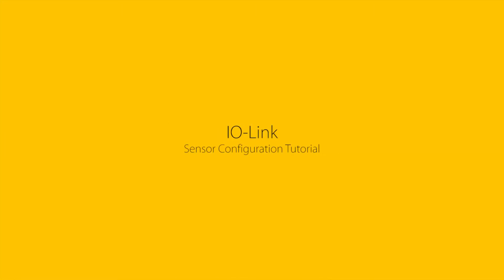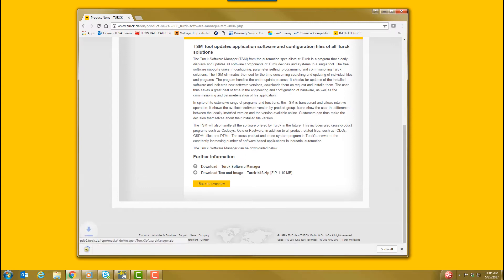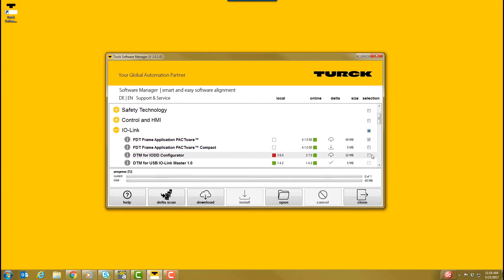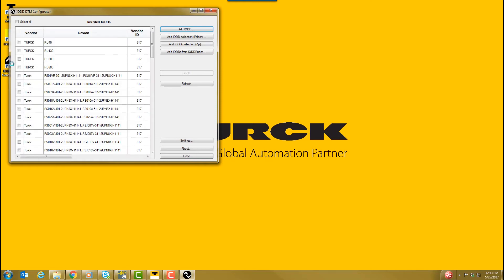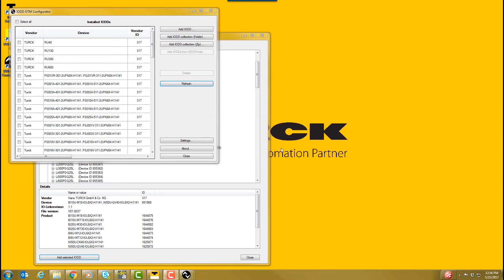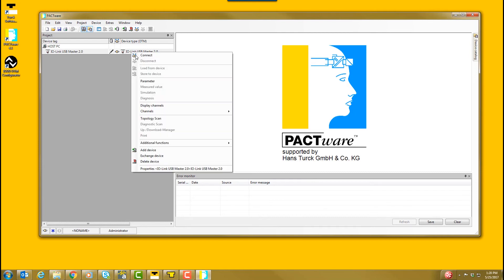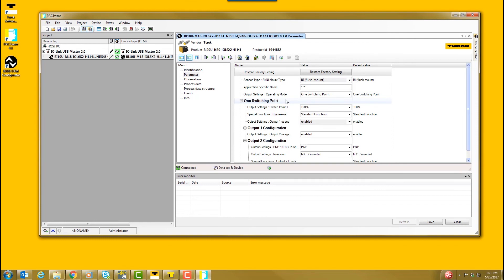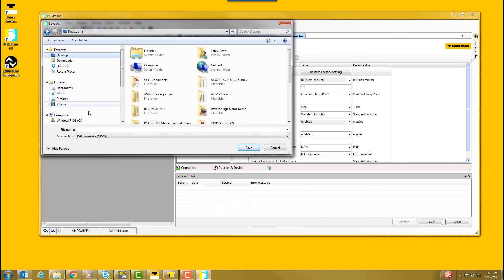IO-Link: How to configure your IO-Link Sensor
In this video, we will teach you how to configure an IO-Link sensor using Pactware and a USB IO-Link master.

Video Transcription:

In this video we will teach you how to configure an IO-Link sensor using Pactware and a USB IO-Link master. You'll need an IO-Link sensor (in this case we're using an IO-Link Uprox 3 sensor), a USB IO-Link master, a double-ended four-pin M12 cordset, and a laptop or PC.

First, let's download Turck Software Manager. On the page, scroll down and click the download link for Turck Software Manager, and follow the prompts. The download process typically takes 1 to 2 minutes.

With Turck Software Manager downloaded, click the plus symbol next to the IO-Link button, and check the following selection boxes: FTT frame application Pactware, DTM for IODD configurator, DTM for USB IO-Link master 1.1. For adding IODDs manually, you'll also select the IODD library for the series of IO-Link sensor you are using.

In this case, we're using the Uprox series of IO-Link sensors. Lastly, you will click the download button.

With the necessary components installed, open the IODD DTM configurator. Select "Add IODDS" and "IODD finder". Select Hans Turck Gmbh. Select the series of IO-Link sensor that you'll be configuring. In this case, we are configuring the IO-Link Uprox Bi20U-M30-IOL6X2-H1141.

We now have all of the necessary software. Using the M12 cordset, plug the Uprox3 IO-Link sensor into the USB IO-Link master. Then, plug the USB IO-Link master into your PC using the USB cord. Now let's configure the sensor.

To configure the sensor in Pactware, open Pactware. Click "Device", "Add Device", and in the popup window select "IO-Link USB Master 2.0". Then select "OK".

In the project window, right click on the IO-Link USB master, then select "Add Device". In the popup window, select the IO-Link product series for the device you are trying to configure.

In the project window, right click on the product, and select "Connect". Once again, right click on the product and select "Parameter". The parameter window will open. Here is where we change the IO-Link device configuration.

To read the current configuration of the sensor, select the "Read from the Device" button. In this example, we'll change the sensor to have 60% of the rated operation distance, and an NPN switching output. To store the sensor configuration into the device, select "Write to Device".

We're all set. The IO-Link device is now configured. The sensor can now be disconnected from the IO-Link USB master. You can save your Pactware device configuration to upload into other sensors by clicking File, Save As, and then selecting the location where you'd like to save it.